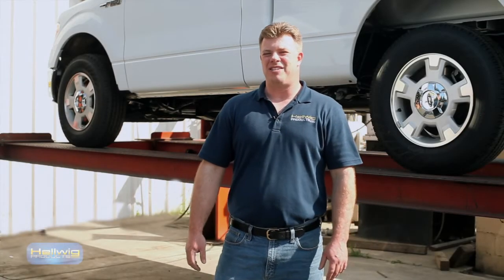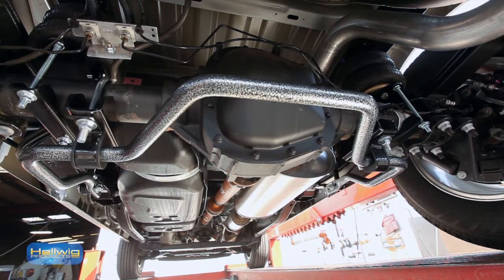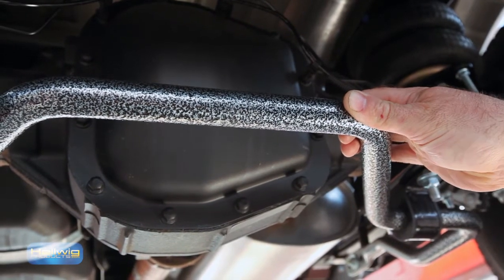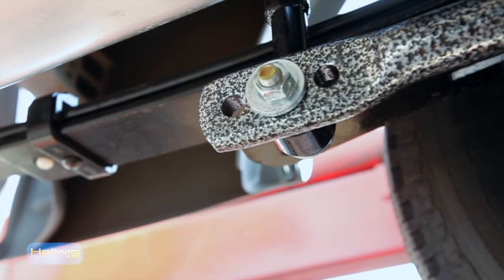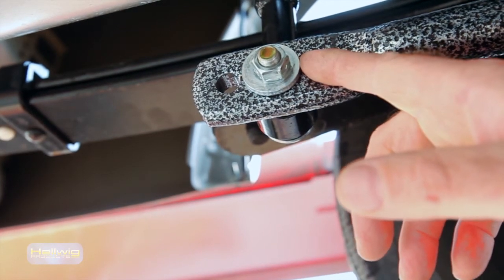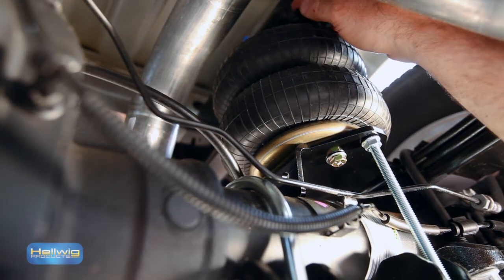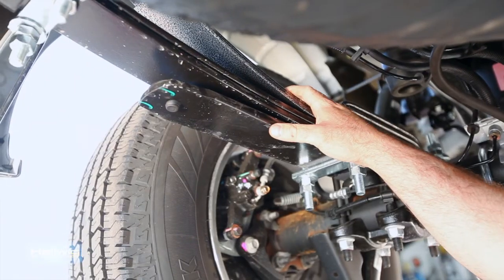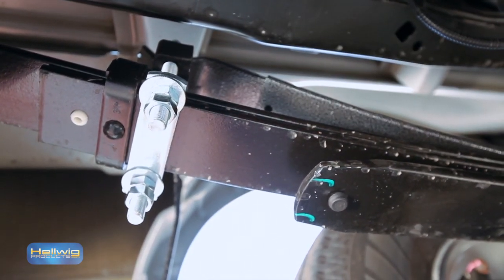Hellwig Air Install